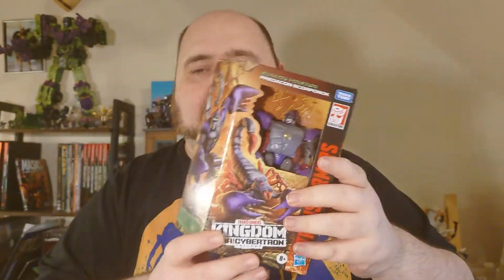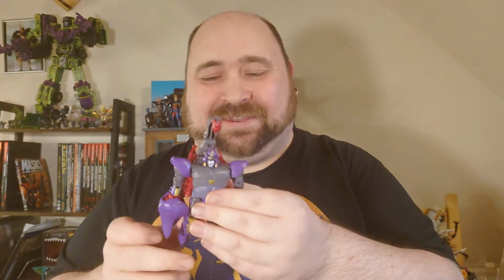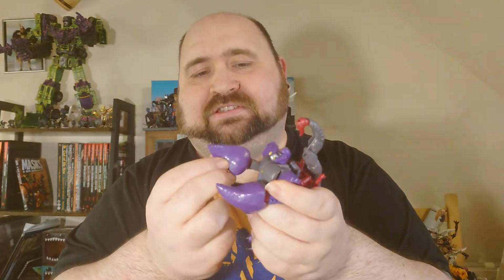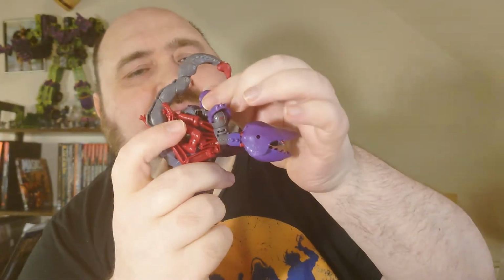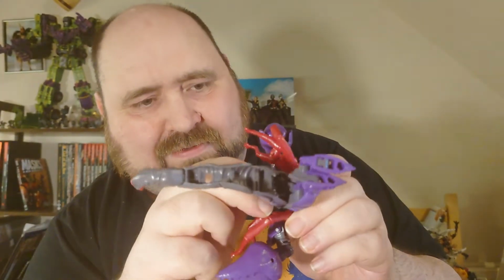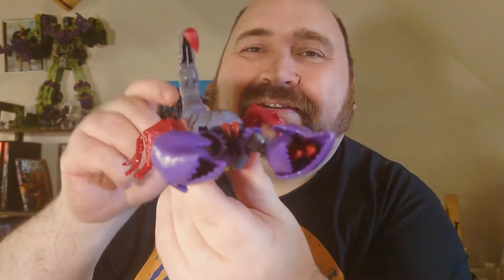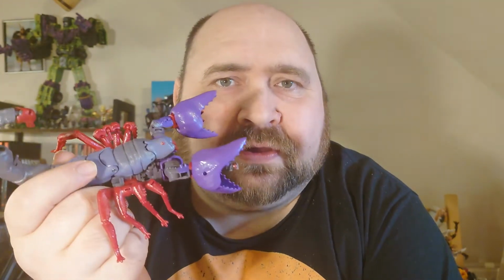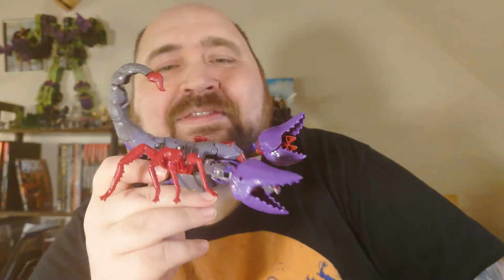Transformers Kingdom Scorponok unboxing and 1st impressions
time to crack open this little doofy scorpion dude. Part of Transformers War for Cybertron Kingdom deluxe wave 3 is the Megatron fanboy Scorponok.